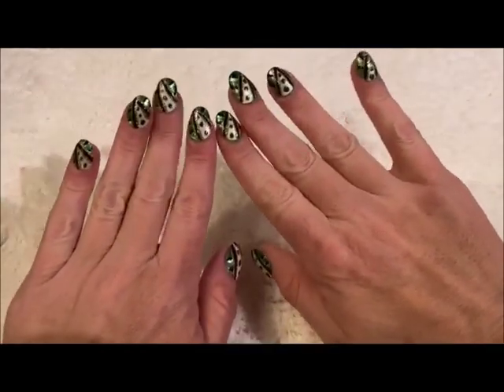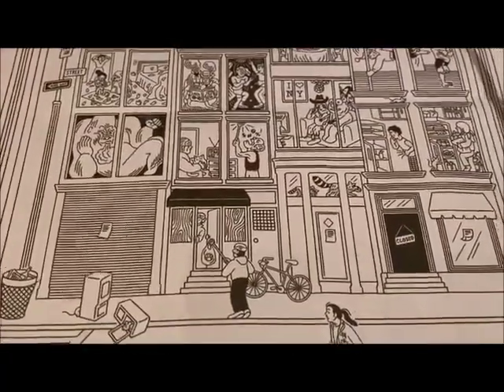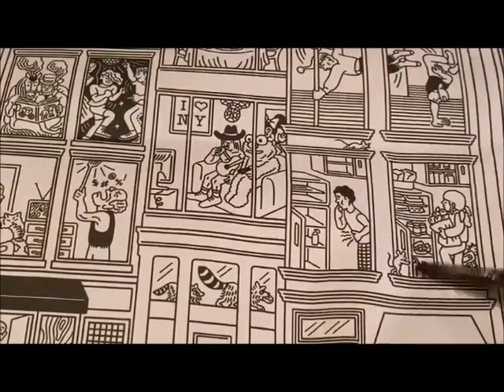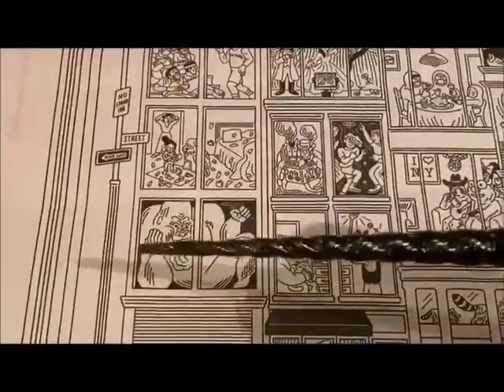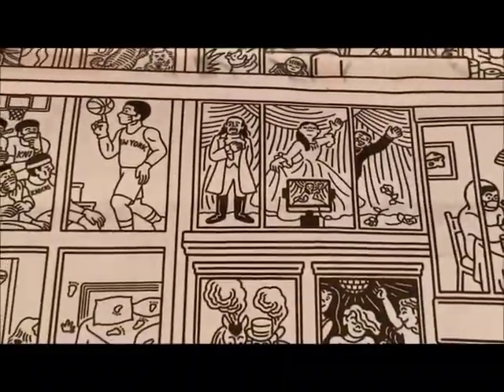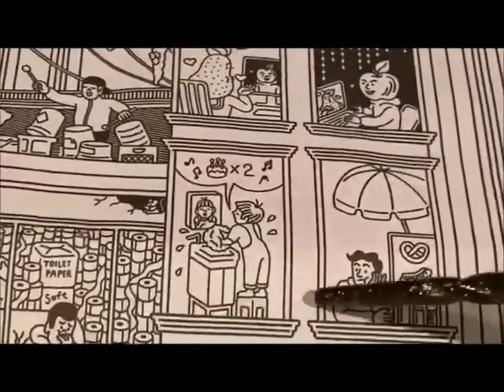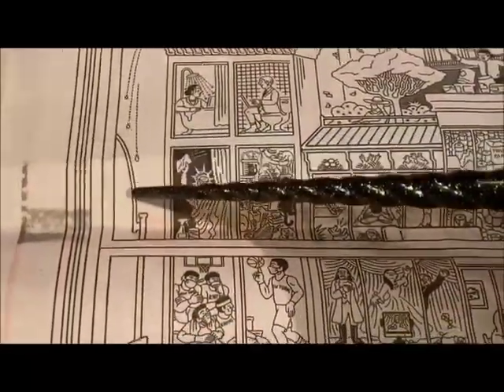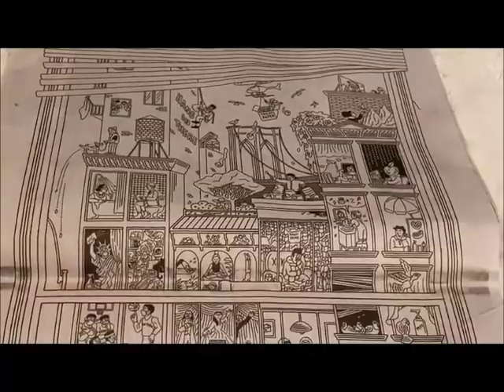ASMR Detailed Drawing Examination: Apartment Building in NYC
ASMR video showing off a detailed drawing with a pointer and soft speaking for the purposes of relaxation.